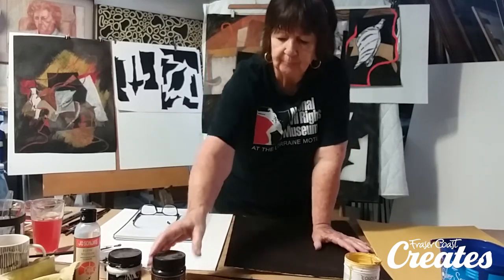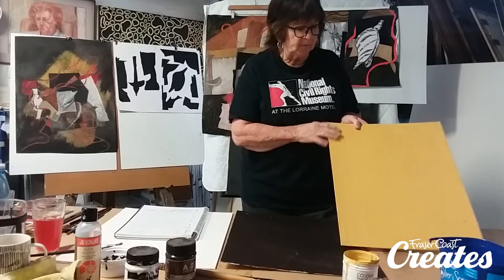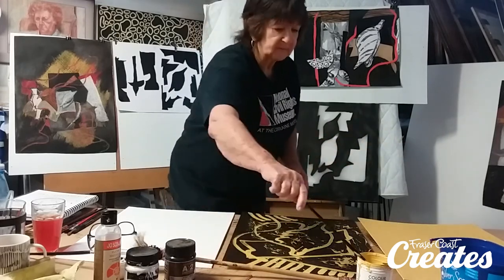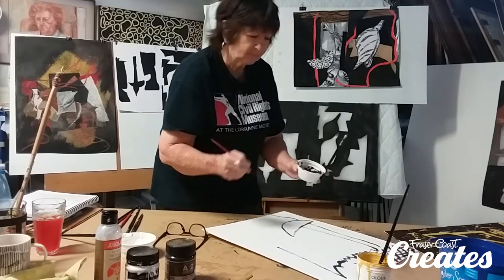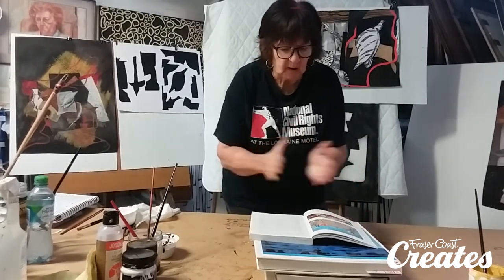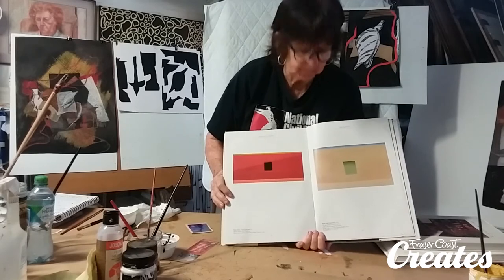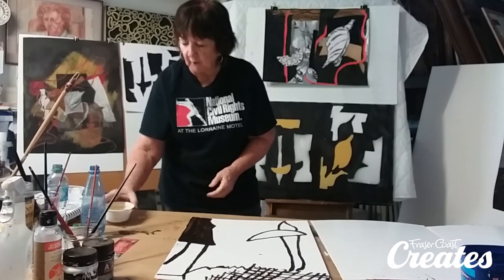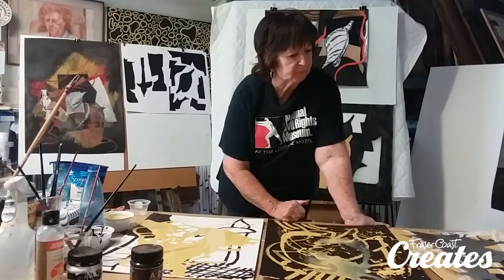A Change in Perception - with Jo Williams | Lesson 5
Welcome to Lesson Five of 'A Change in Perception' – a 6 week online art course with Jo Williams.

In this series Jo uses 'the gift parcel' as the inspiration for a body of work.

"I devised the gift parcel for my art classes as a way for my participants to focus on pattern, texture, text, tone, shape, colour & composition in an intense minimalist way by wrapping eleven components – felt, red satin, corrugated paper, gold wallpaper, cork, hessian, un-primed canvas, black material, page of text, feather & a shell, and tying the parcel with coloured cord. The intention is to elicit an individual tactile or visceral response to each component through a series of diverse instructions.

"I invite participants doing this workshop to compose their own gift parcel or better still get a friend to compose one for them or if they are working in a class, swap parcels so there remains an element of mystery in the reveal.

"Thank You"    – Jo Williams

Lessons 1 & 2 – Drawing the Gift Parcel
Lessons 3 & 4 – Collaging the Gift Parcel
Lessons 5 & 6 – Painting the Gift Parcel

These videos were produced as part of Fraser Coast Creates, an initiative of Fraser Coast Regional Council funded by The Regional Arts Development Fund (RADF), a partnership between the Queensland Government and Fraser Coast Regional Council.